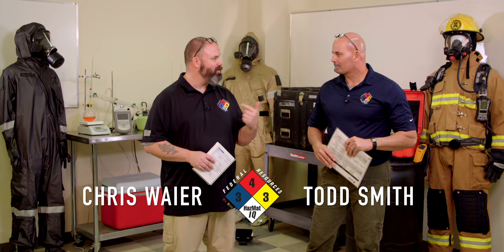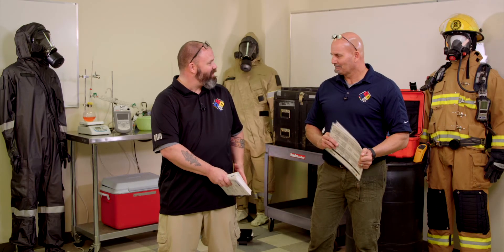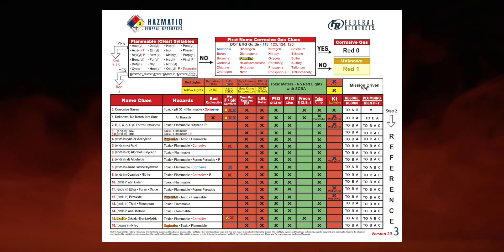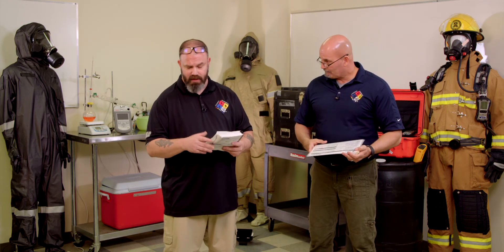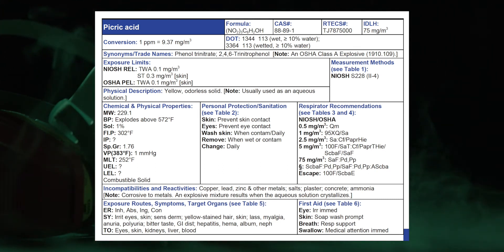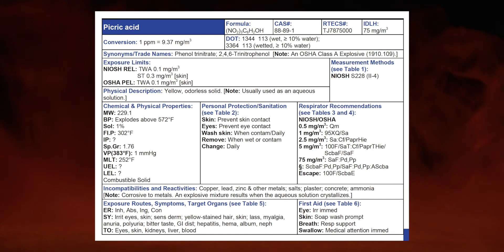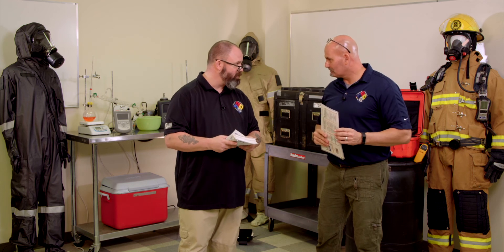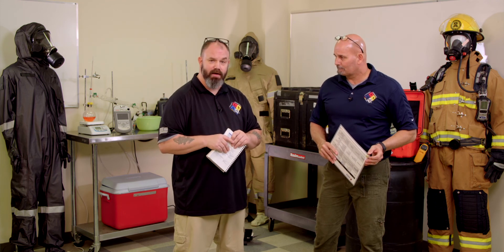Picric Acid - Chemical of the Month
HazMatIQ Trainers Todd Smith and Chris Waier break down Picric Acid and reminiscence about non-grey hair and not needing glasses. The guys know this isn't a chemical you run very often, but demonstrate how the HMIQ system can identify and properly respond with a ten second size-up.

Follow along as we run the HazMatIQ system to find out how to assess the threat, determine the chemical, and respond properly.

Don't have the Version 20 charts? Sure you do.
Download the new HMIQ eCharts 2.0. Available on the iTunes App Store and Google Play.